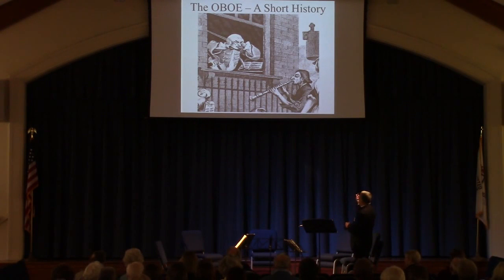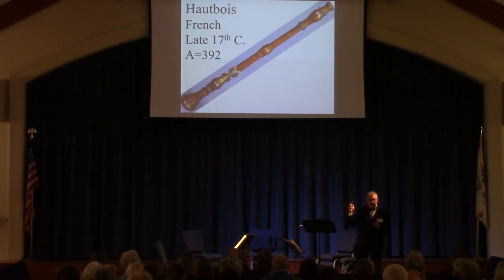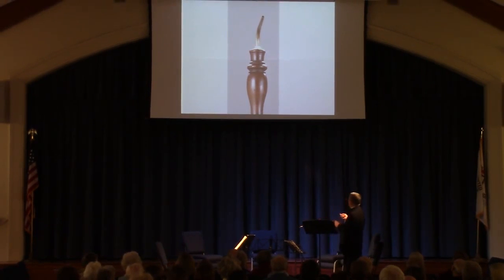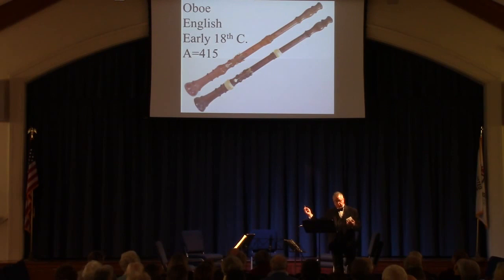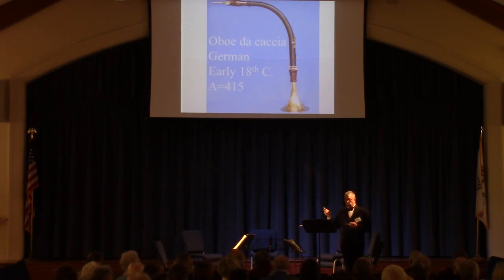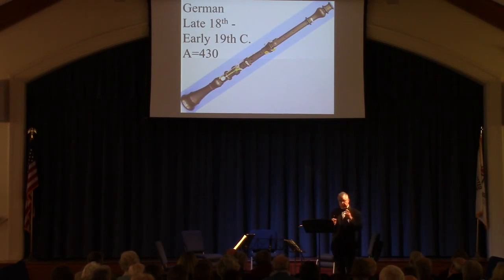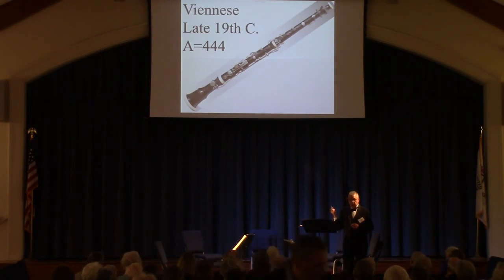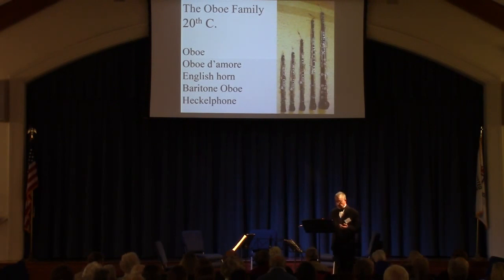Performance Insights Jan 18 2020 v2